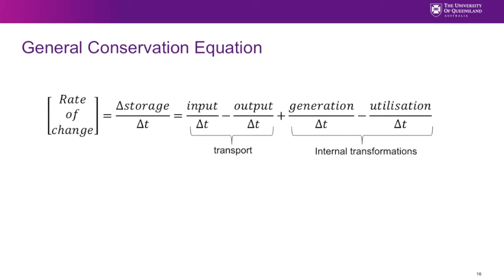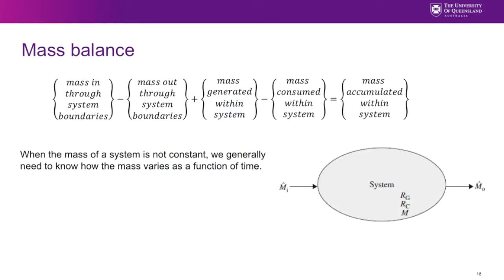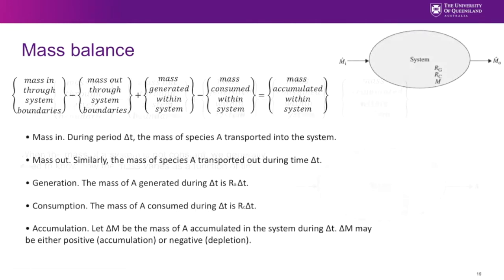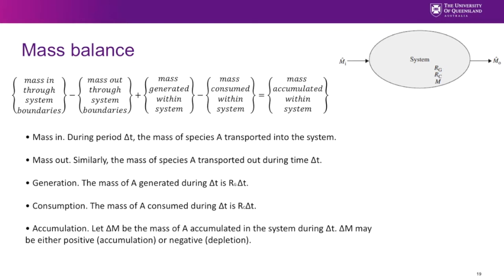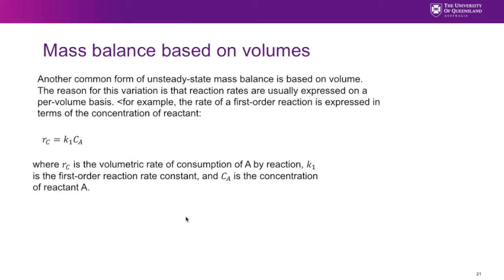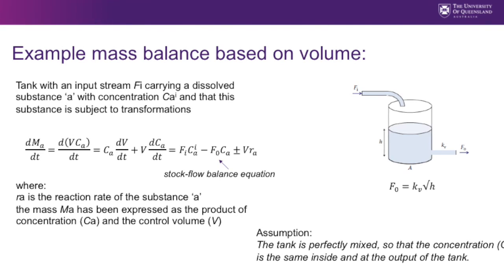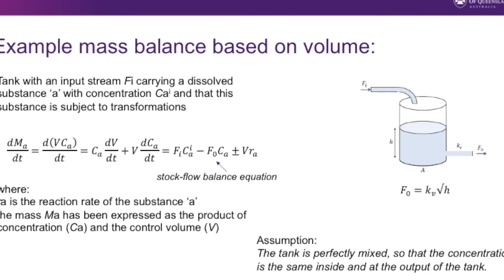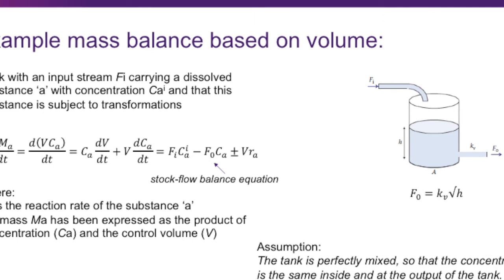ENVE3150 Lecture 3 Video 2